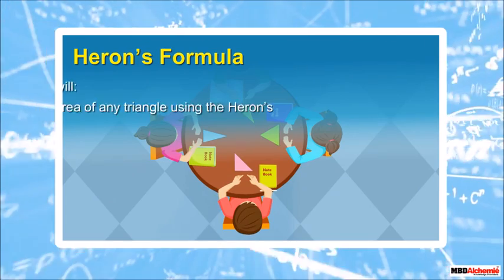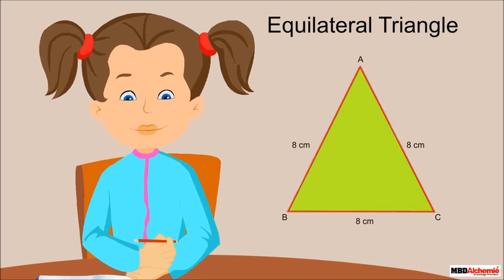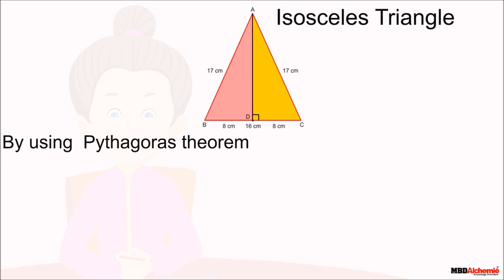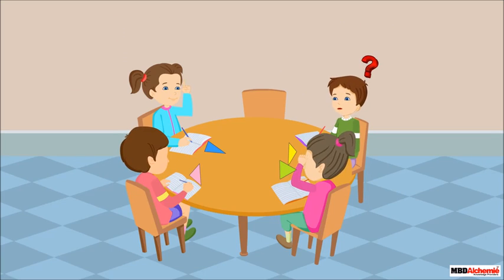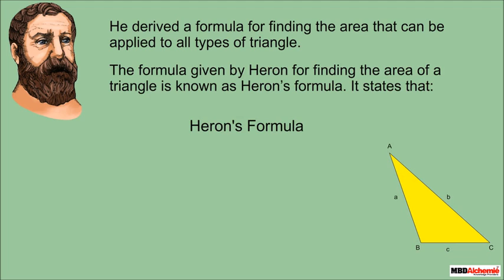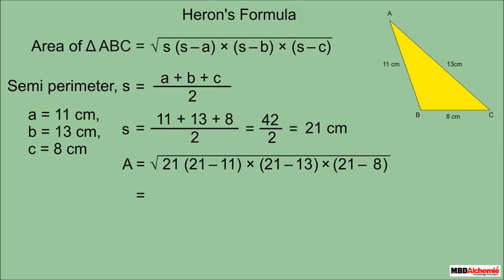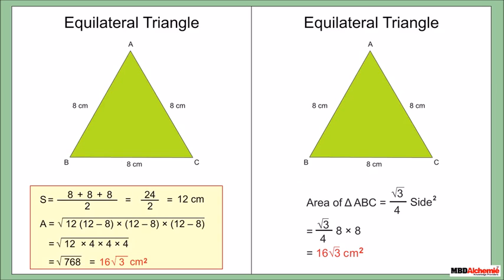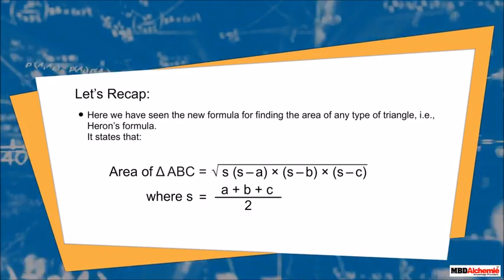Heron's Formula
NCERT_9, Math, Heron's Formula, Heron's Formula